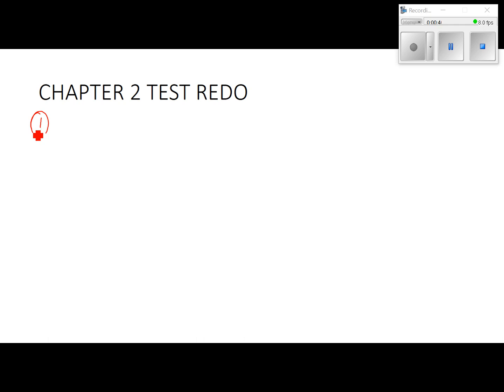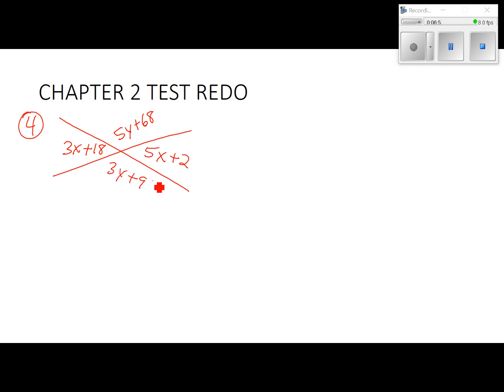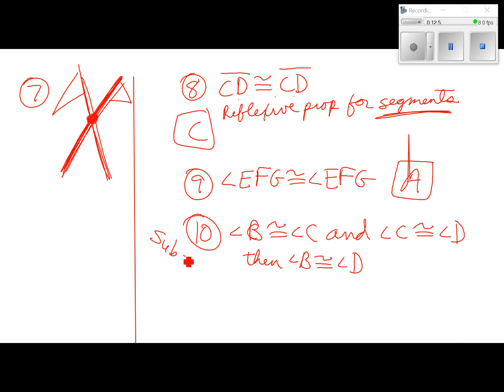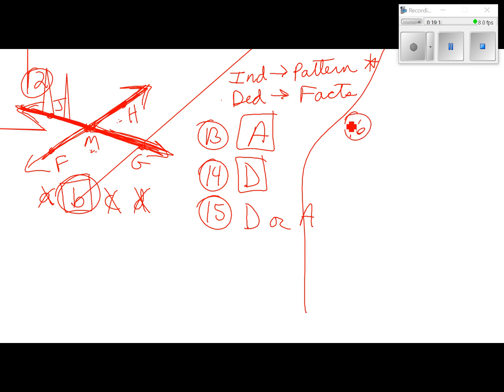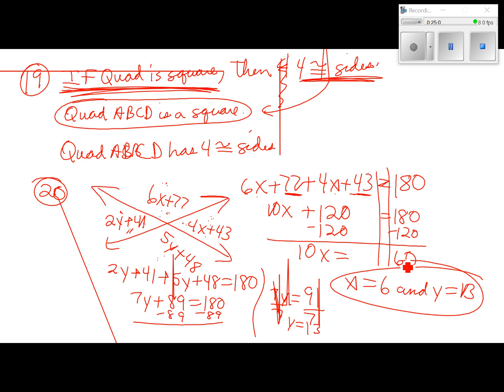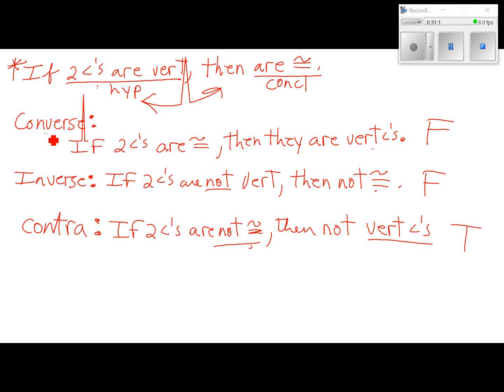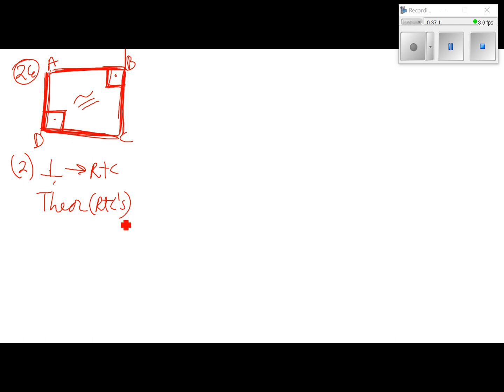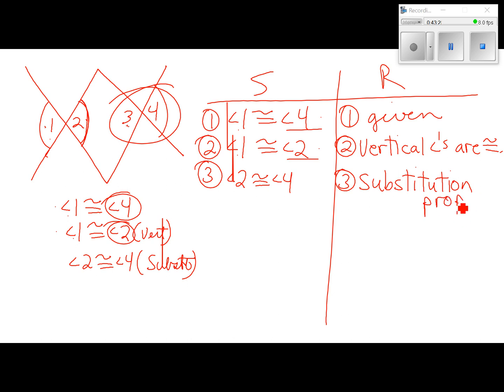geo chapter 2 test worked out